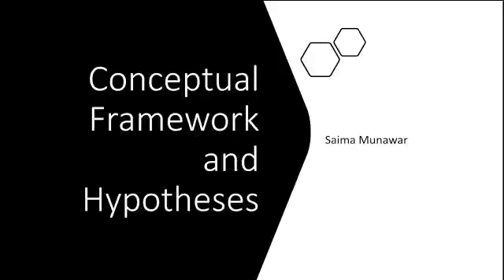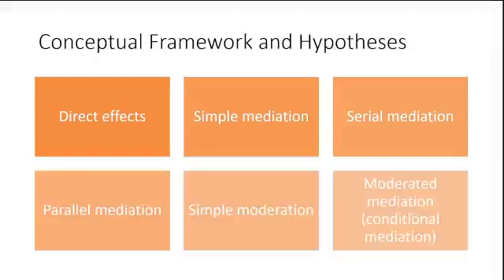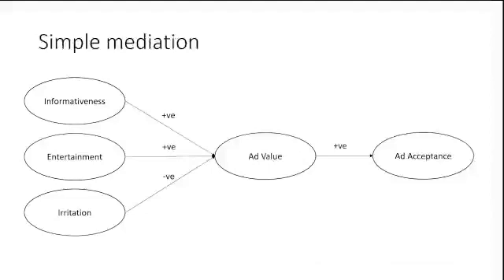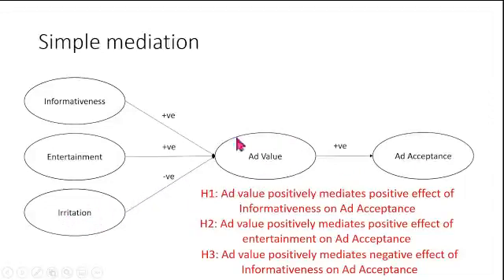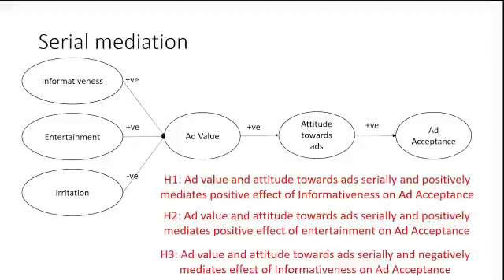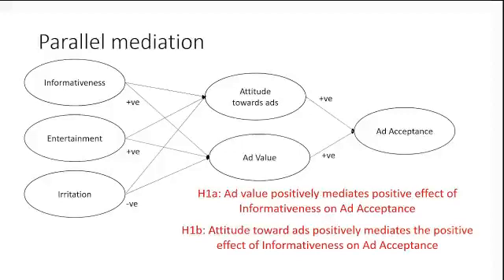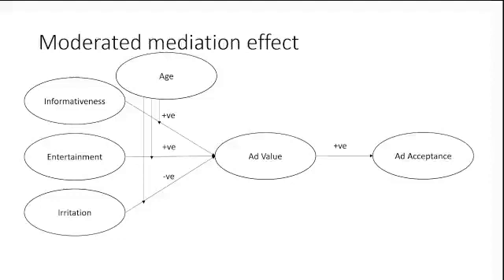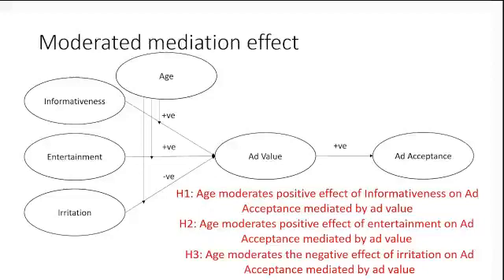Link between conceptual framework and hypotheses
This video shows you how to show your hypotheses in a conceptual framework or hypothesised framework.

0:00 Introduction
0:46 Conceptual Framework and Hypotheses
1:29 Direct relationships
2:12 Simple mediation
3:28 Serial mediation
4:34 Parallel mediation
5:25 Simple Moderation
6:24 Moderated mediation effect